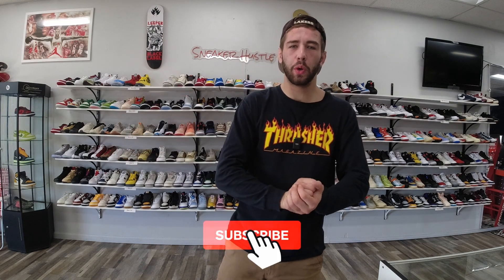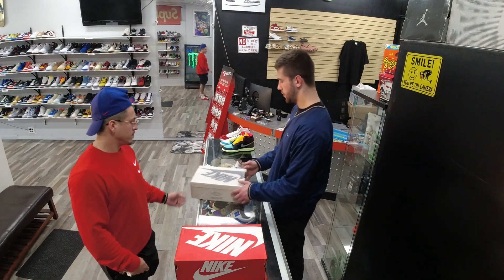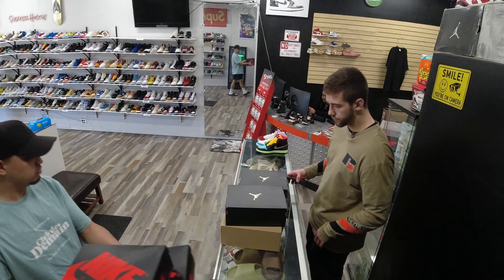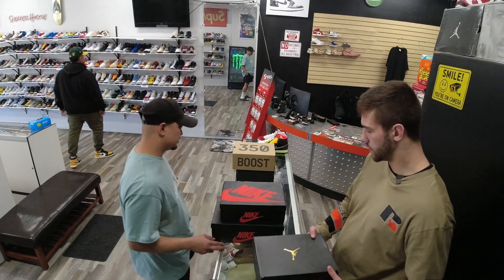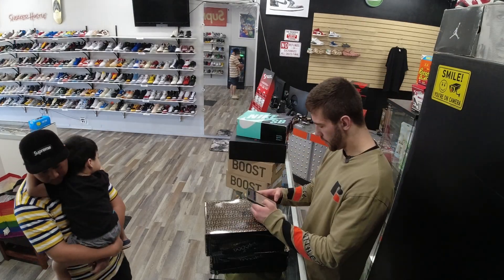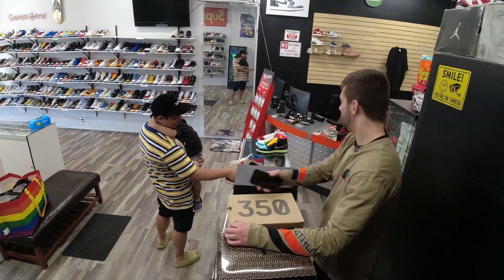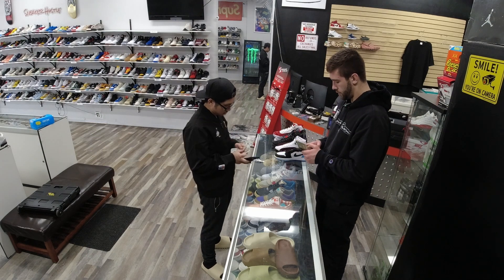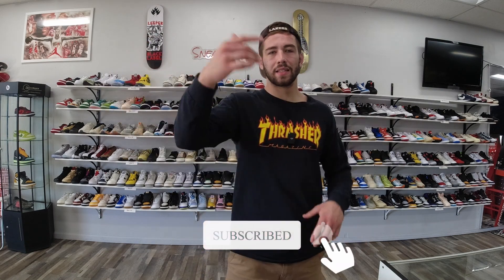Spending $5,000 On Sneakers In 8 Minutes!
YOU DIGG?